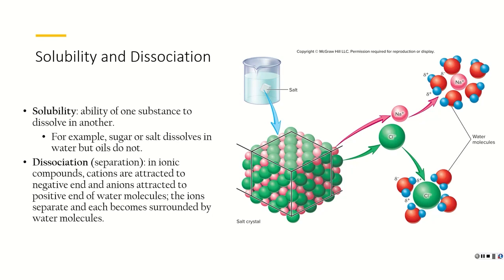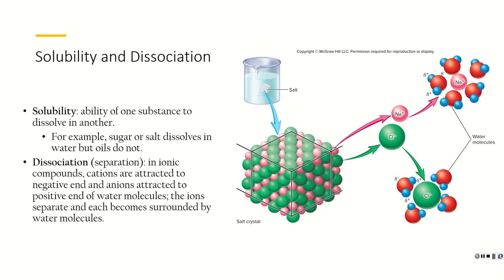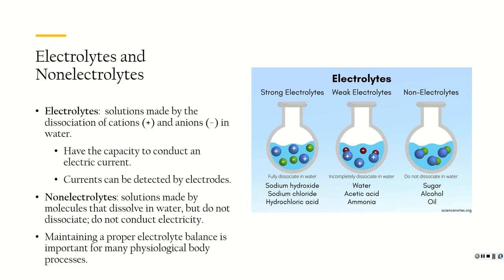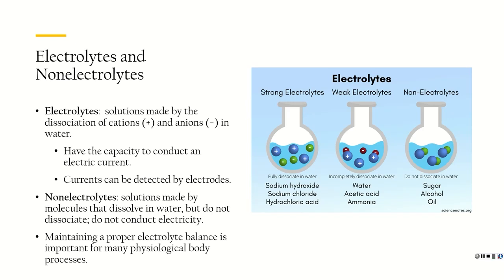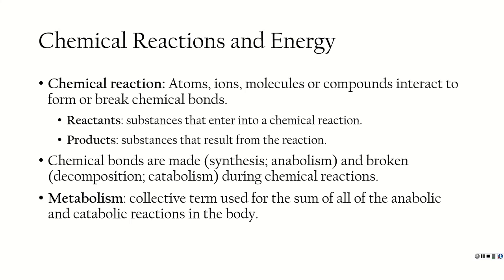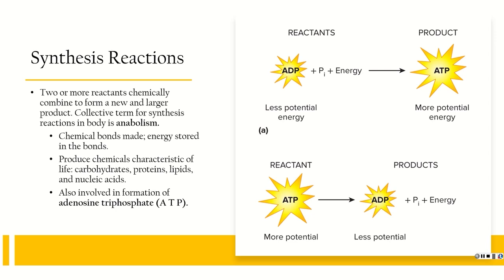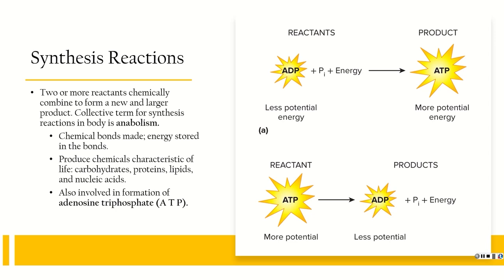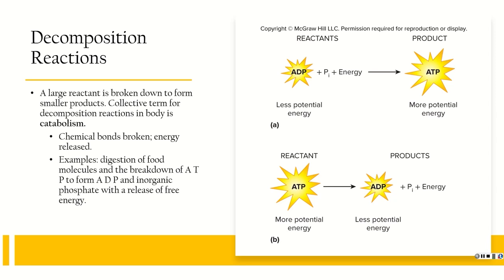Anatomy, Physiology: Solubility and Dissociation Revealed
In this video we continue in Chapter 2 of Seeley's Anatomy and Physiology 13th Edition textbook. we'll delve into the intricate topics of solubility and dissociation in chemistry. Watch as we break down Chapter 2 Part 2 of Anatomy and Physiology for a better understanding of these crucial concepts.

Welcome to @SynergisticScience series on Anatomy and Physiology. In this series we will learn anatomy and physiology side by side, often called a systems based approach, which is often used in medical schools. This course is taught by Dr. Matthew Goelzer who recorded this lecture series for teaching nursing undergraduate students.